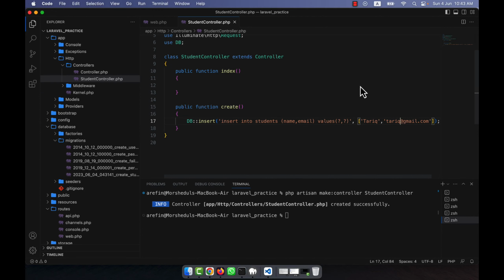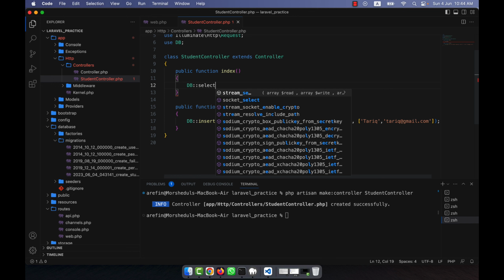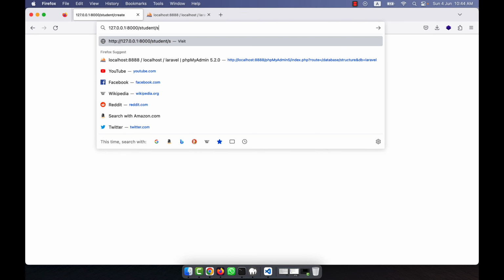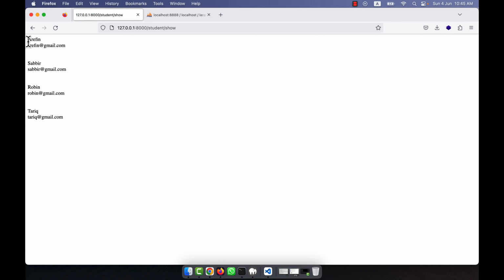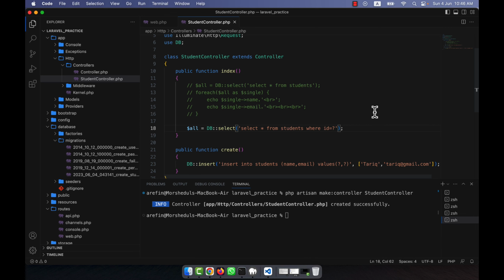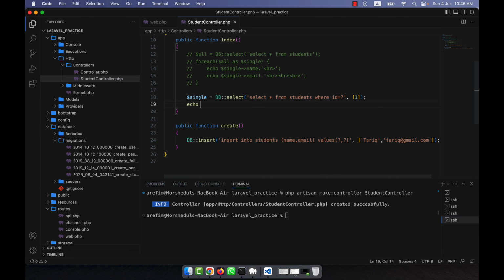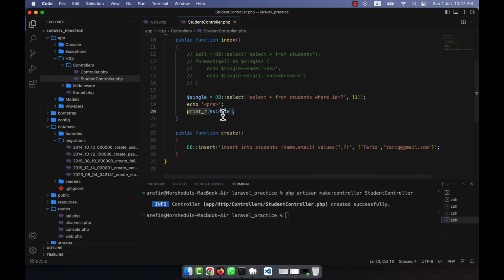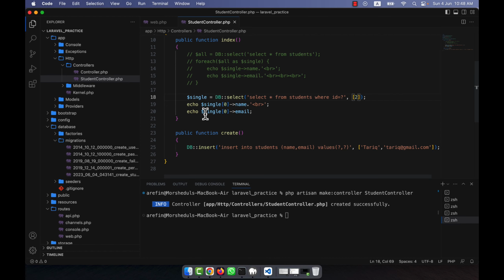Laravel 10 Fundamental [Part 78] - Raw SQL Query - Show Data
In this tutorial, I have discussed how to show data using Raw SQL Query in Laravel. I hope, you will enjoy the video very much.